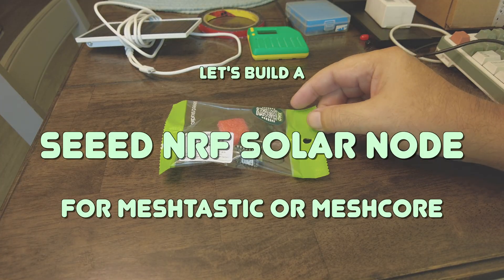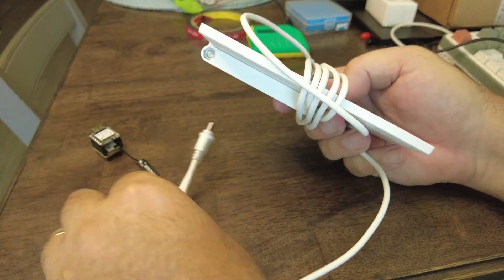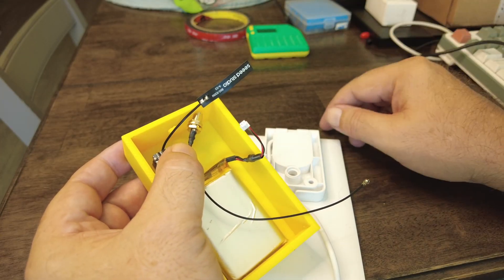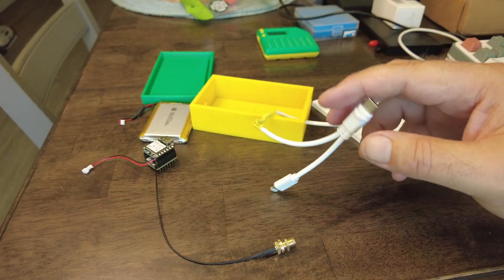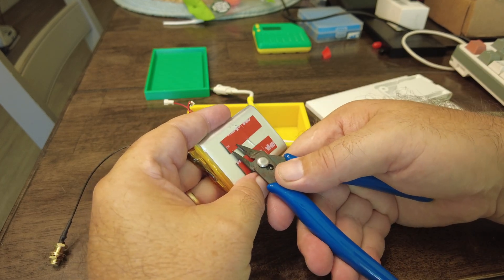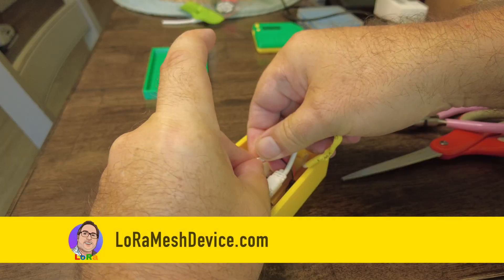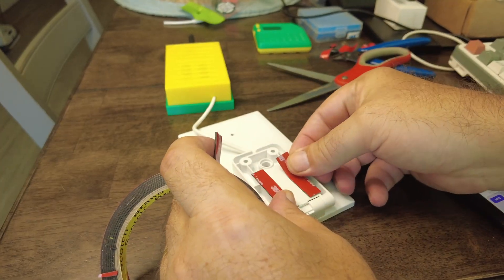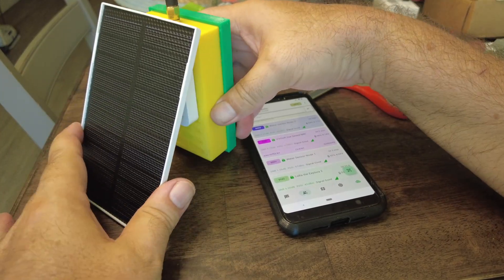DIY Solar Meshtastic Node with nRF52840! 🌞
Discover how to build a DIY solar-powered Meshtastic node using the nRF52840 chip! 🌞 In this video, the creator explores the features and capabilities of the lightweight and energy-efficient nRF52840, combining it with a solar panel, custom case, and essential components to create a fully functional IoT device. Follow along as the video breaks down the setup process, shares practical modifications for optimizing performance, and tackles common issues and solutions during assembly.

This project highlights the advantages of nRF52840 over other options like ESP32 for low-power applications, showcasing its suitability for solar nodes. Learn about the custom 3D-printed case, integration of an MPPT charge controller, and tips for ensuring durability and functionality. Viewers will also gain insights into mounting the antenna, configuring the device, and achieving seamless operation with Meshtastic software.

Whether you're an IoT enthusiast, a tinkerer, or a tech hobbyist, this video provides a step-by-step guide to creating a portable, renewable energy-powered mesh communication node. Watch now to see the complete build, get inspired, and start your own solar Meshtastic journey! 🚀

CHAPTERS:
00:00 - Intro
00:18 - nRF52840 Overview
01:04 - Soldering Techniques
05:46 - Assembling Solar Node
10:25 - Functionality Test
13:58 - Outro

* Small Solar Panel
* RakWireless WisBlock Node
* TP4056 Charging Module